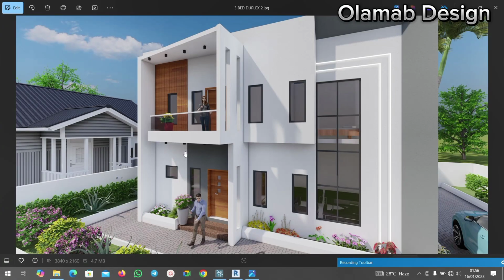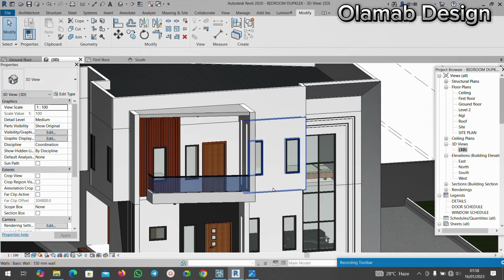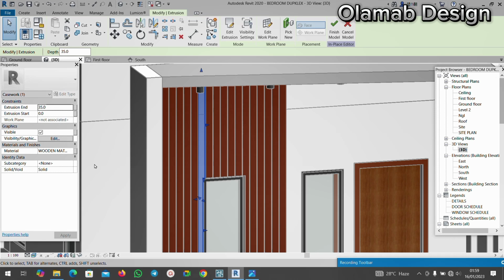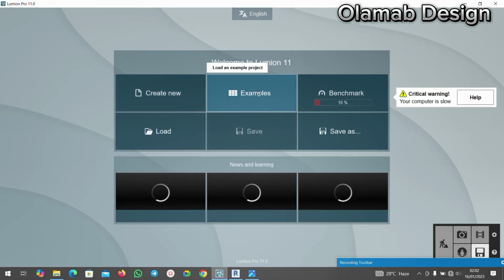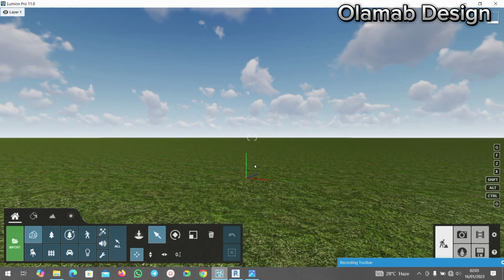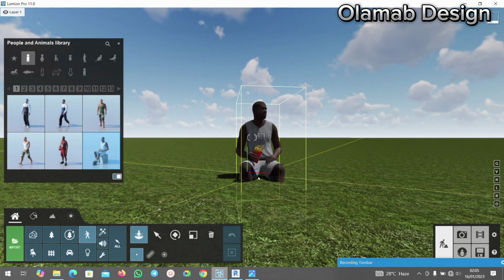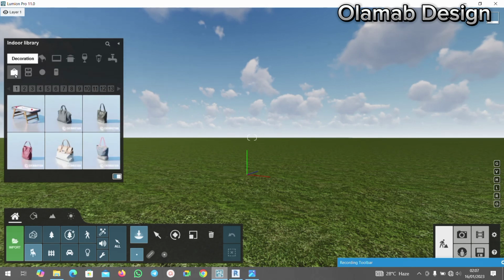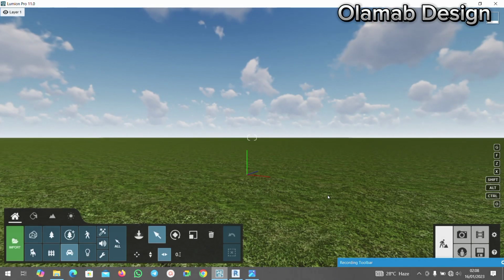HOW TO USE LUMION